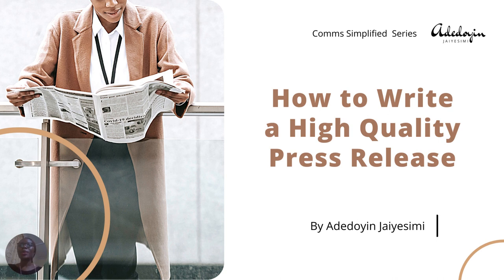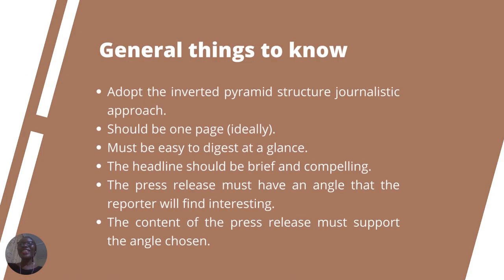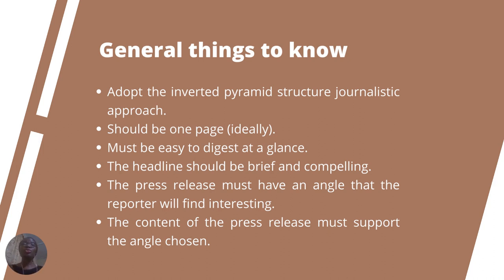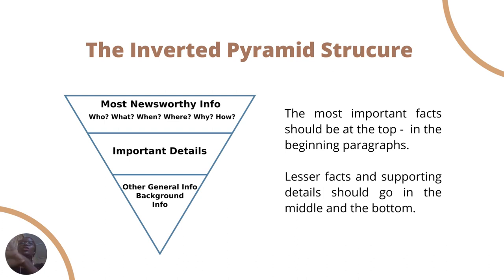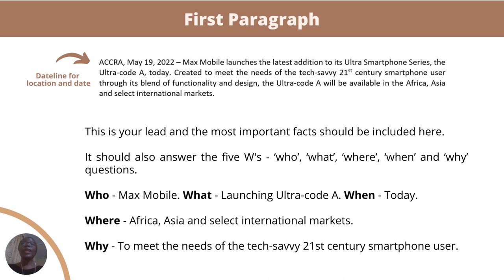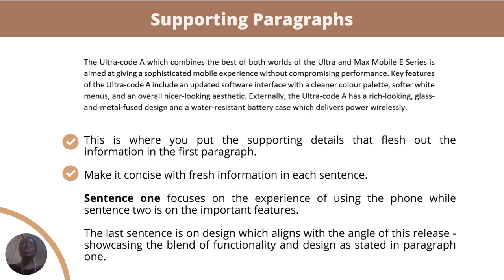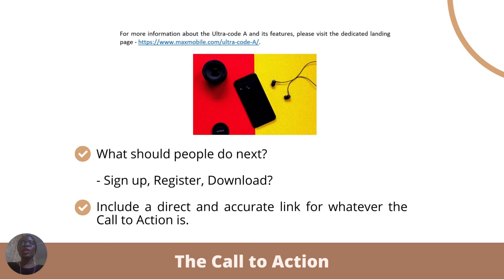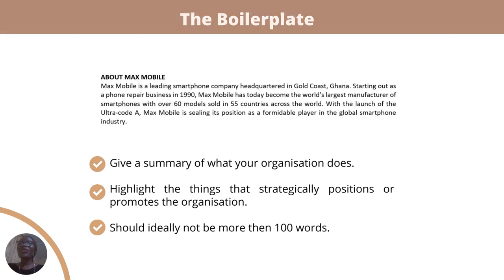How to Write a High Quality Press Release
For Communications and Public Relations professionals, writing good quality press releases is a routine task.

In this video, I give you a step by step guide on how to write a high quality press release using a live case study.

There's also an editable press release template which you can download and work

Want to connect and learn from peers in the industry? You can join The Comms Avenue